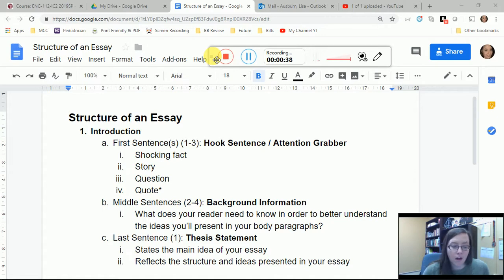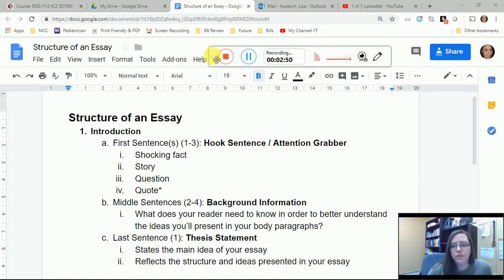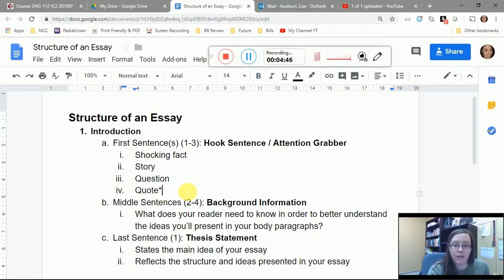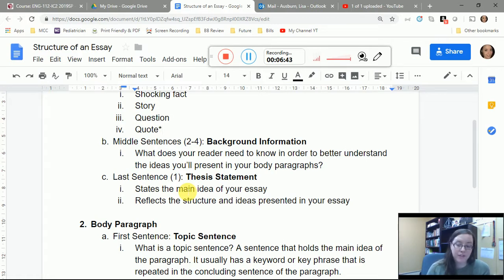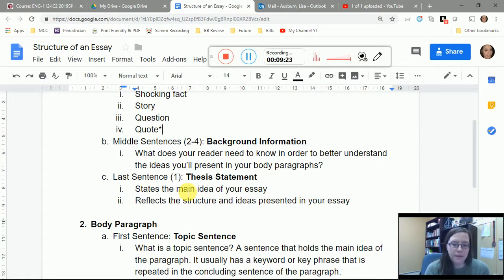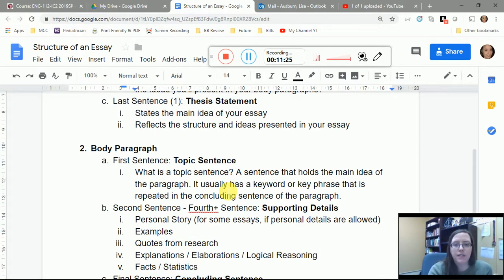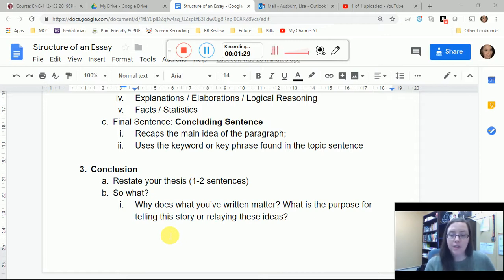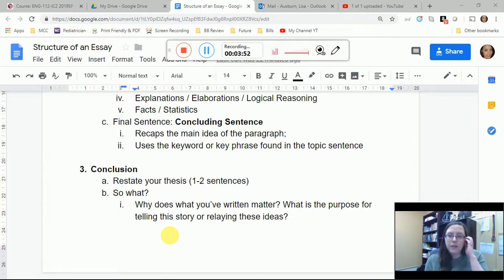Structure of an Essay Lecture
This video specifically addresses the Personal Narrative Essay.